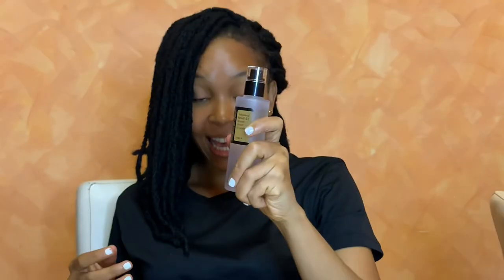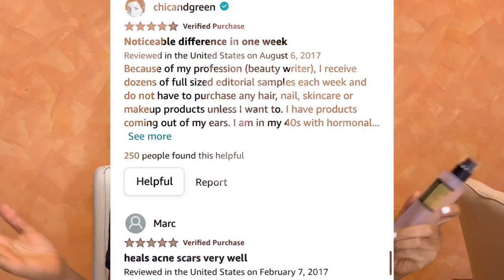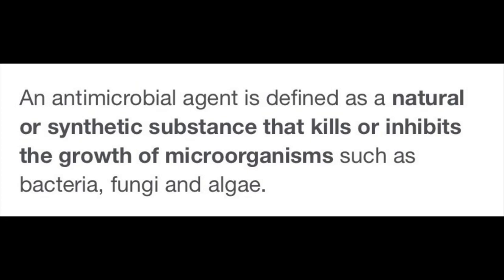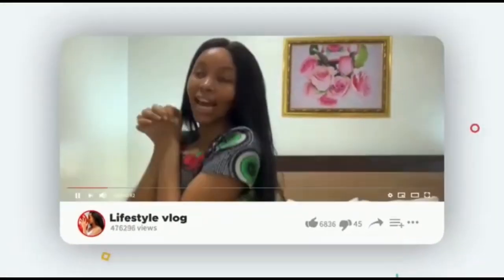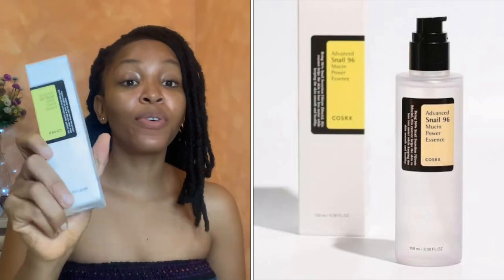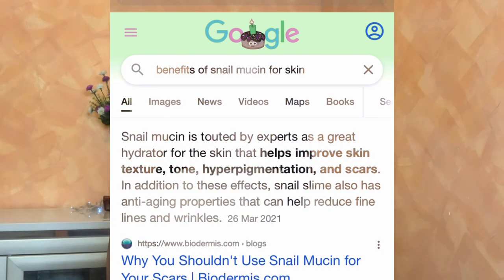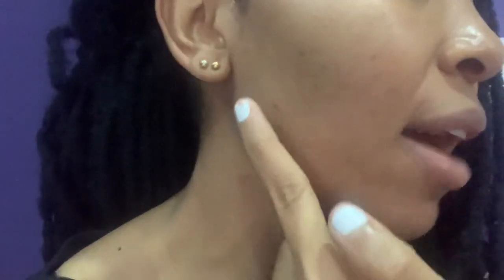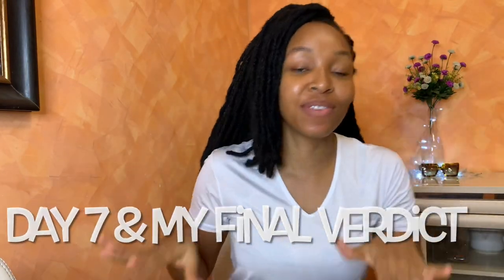I APPLIED SNAIL MUCIN ON MY FACE FOR 7DAYS & THIS HAPPENED+ KOREANS MADE ME DO IT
I APPLIED SNAIL MUCIN ON MY FACE FOR 7DAYS & THIS HAPPENED +cosrx advanced snail 96 mucin power essence
💎I PROVIDE THESE PAID SERVICES:
1. Help you buy a land in Nigeria

2. Inspect your buildings in Owerri  to ensure you’re getting value for your money.

3. Building materials cost estimate per your list.(price comparison)

4.provide Tour guide services in Owerri.